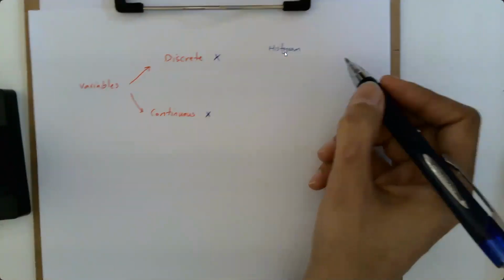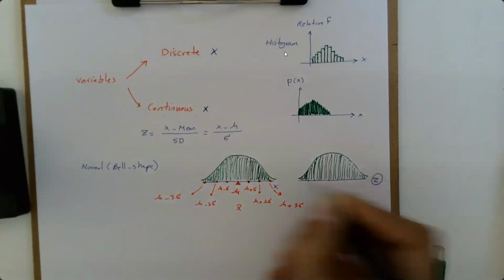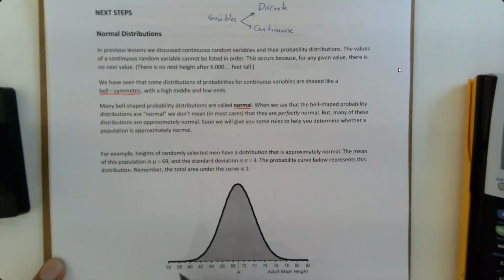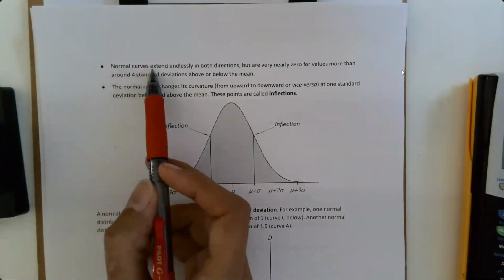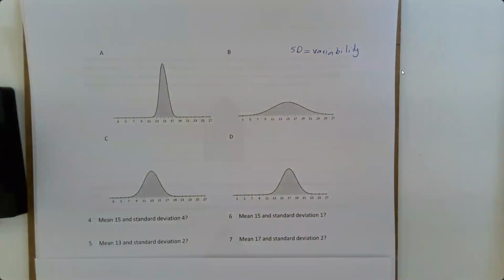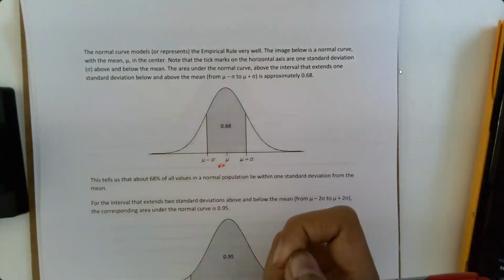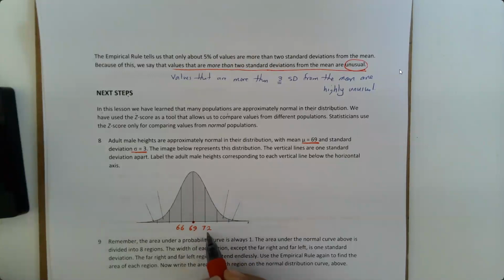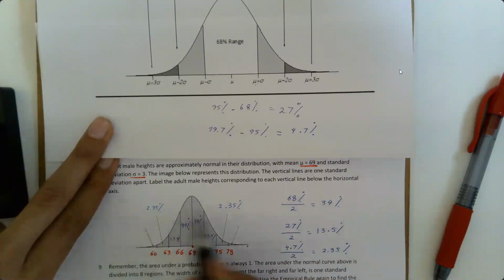Statway. Empirical Rule